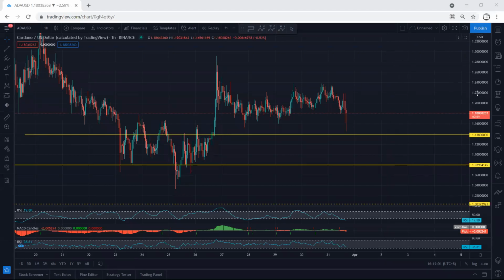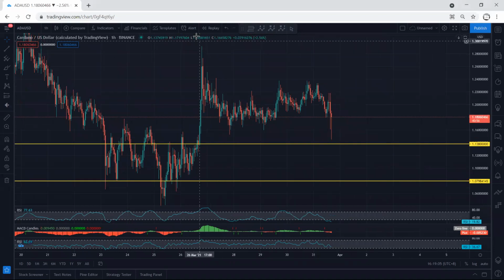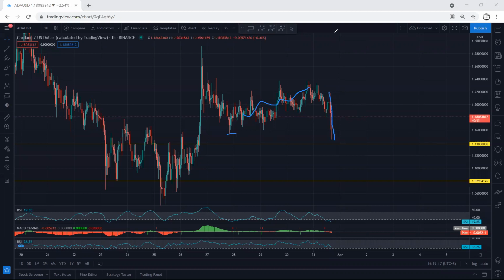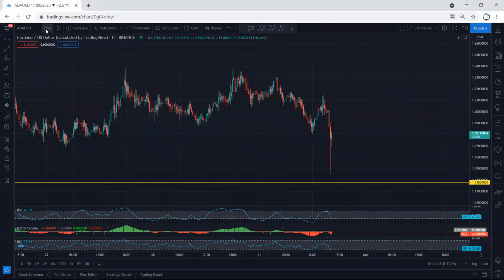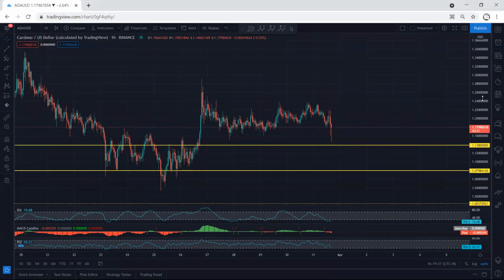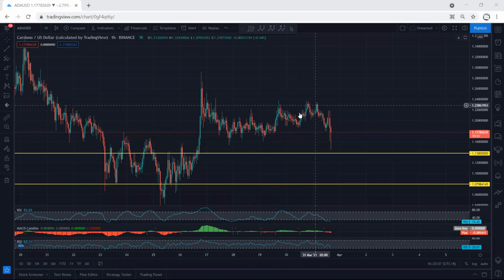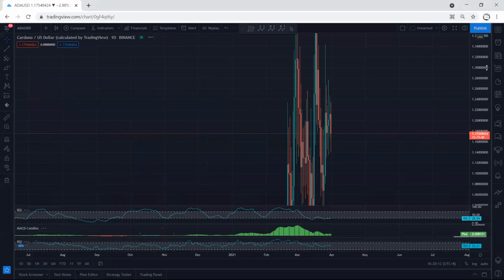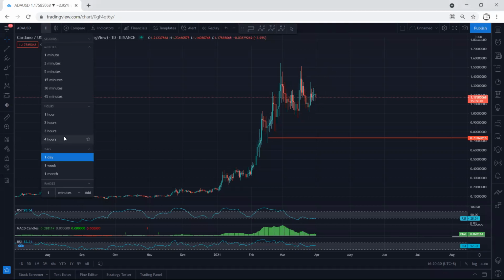ADA - Cardano Technical Analysis for March 31, 2021 - ADA - PRICE UPDATE